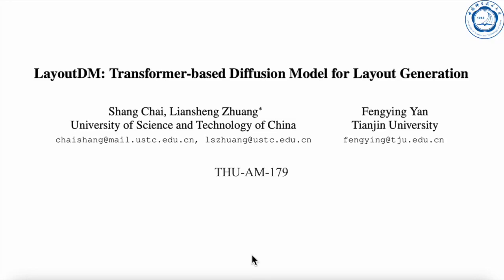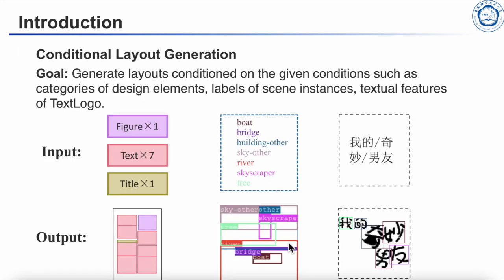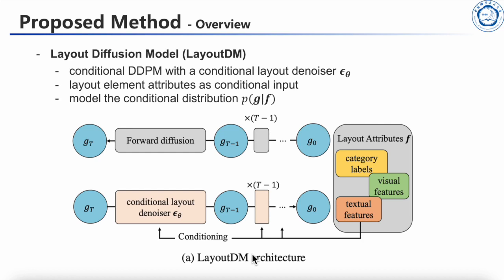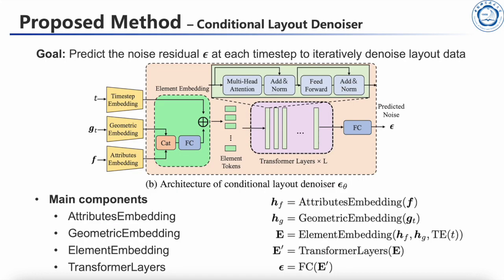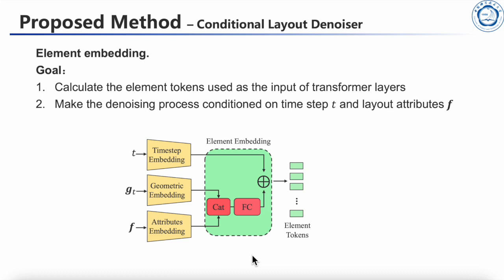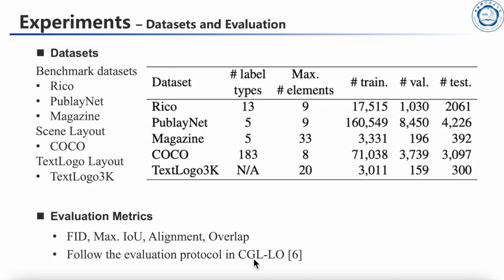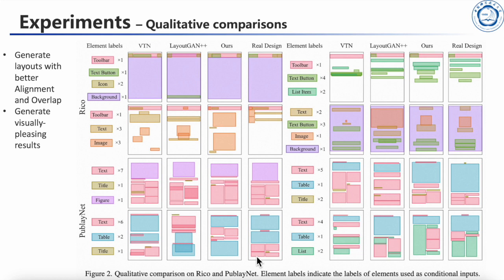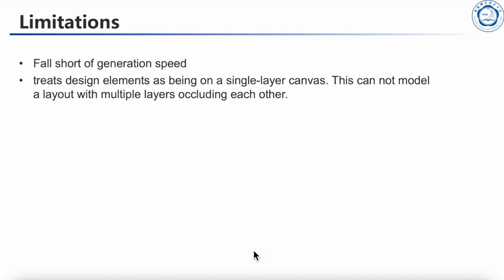[CVPR 2023] LayoutDM: Transformer-based Diffusion Model for Layout Generation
Shang Chai, Liansheng Zhuang, Fengying Yan